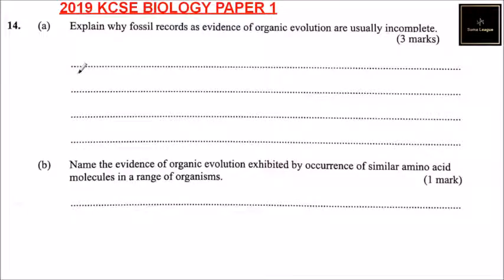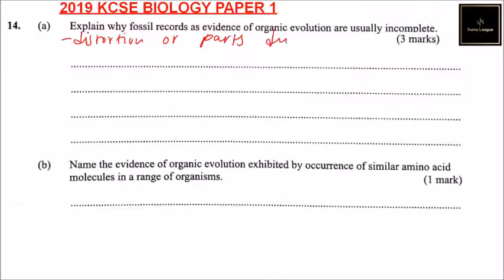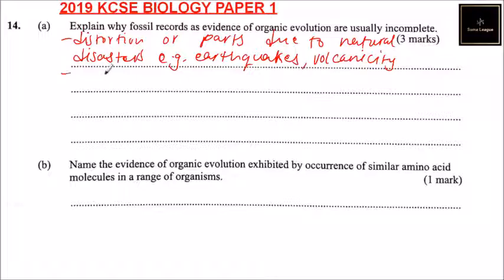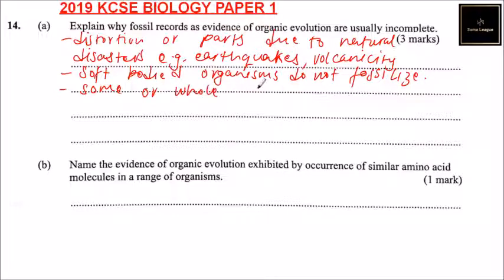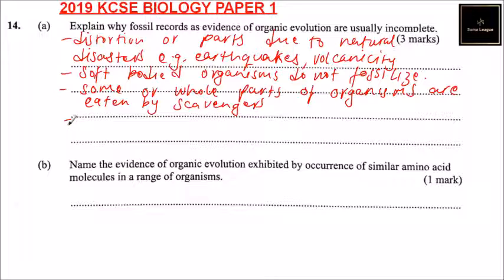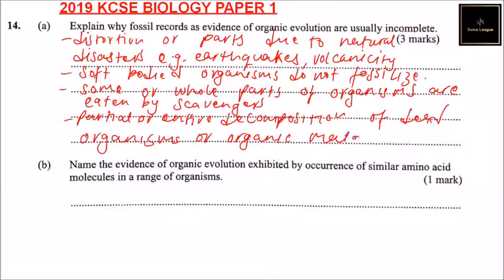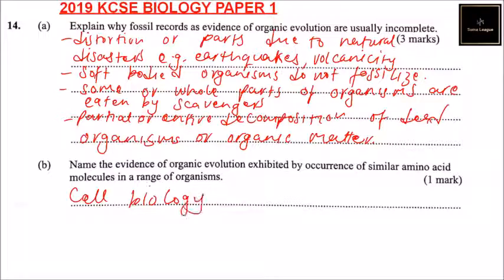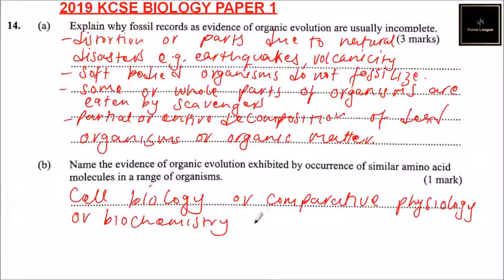2019 KCSE Biology Paper 1 Question 14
14. (a) Explain why fossil records as evidence of organic evolution are usually incomplete.(3 marks)

(b) Name the evidence of organic evolution exhibited by occurrence of similar amino acid molecules in a range of organisms. (1 Marks)